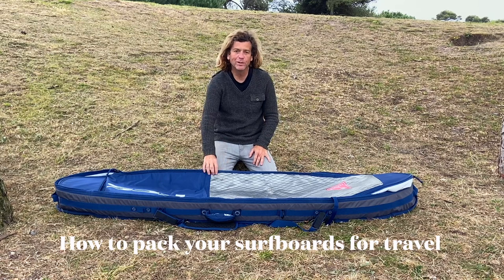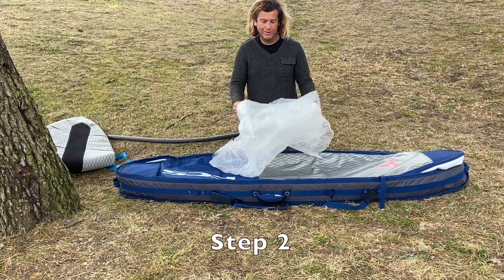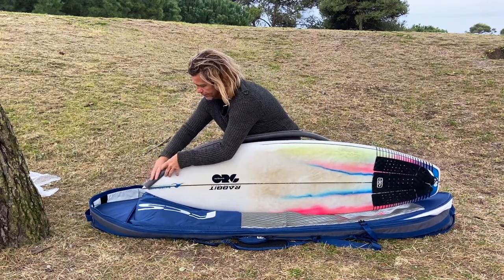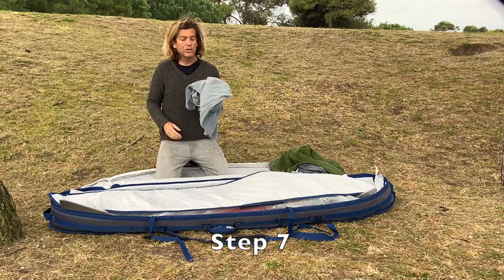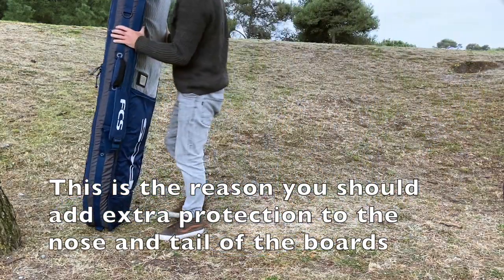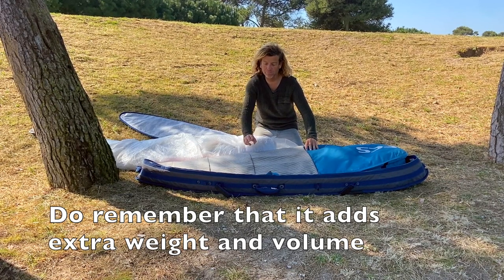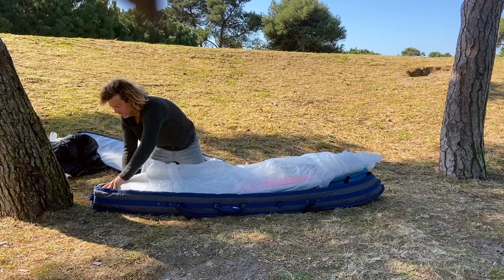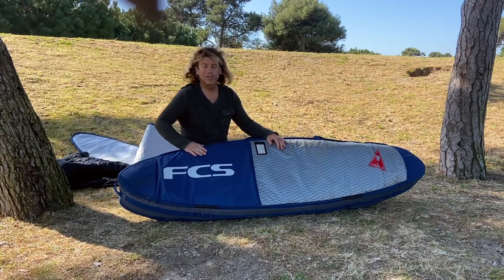How to pack your surfboards for a surf trip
How to pack your surfboards for travel.

Need surf guiding or board rental while in Portugal ? DM us or click the link bellow

Get through to the next level of surf